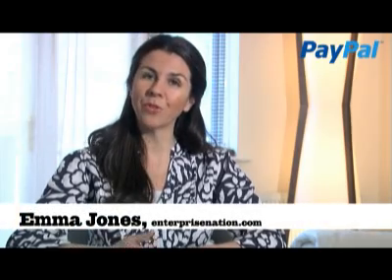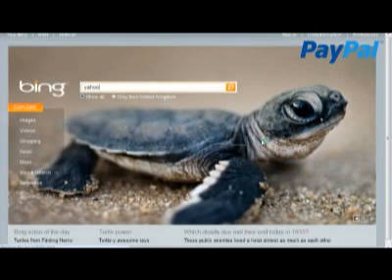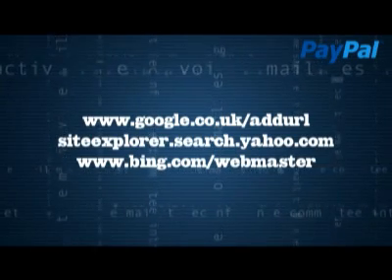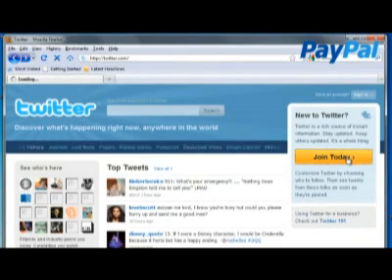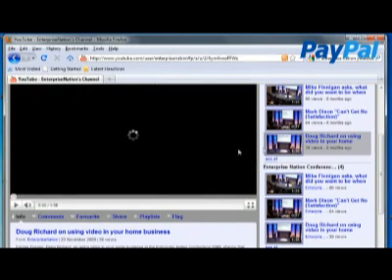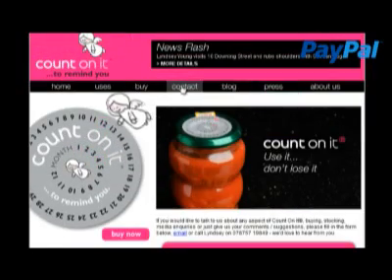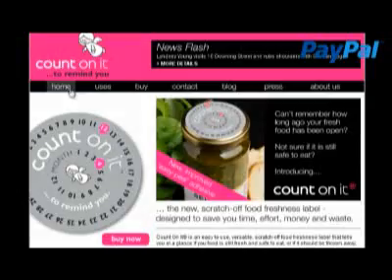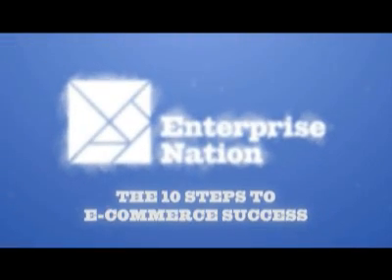The 10 Steps to e-commerce success - Episode 7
Discover ways to drive traffic to your website and increase your online sales